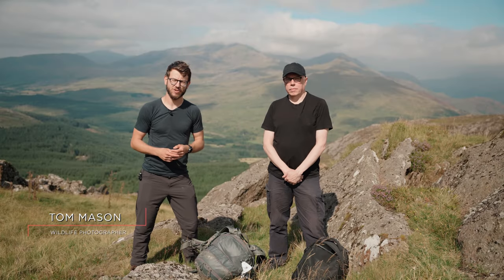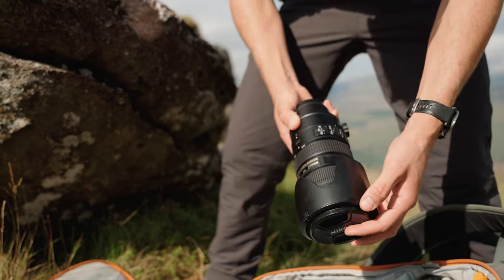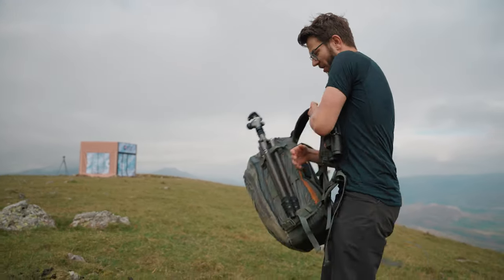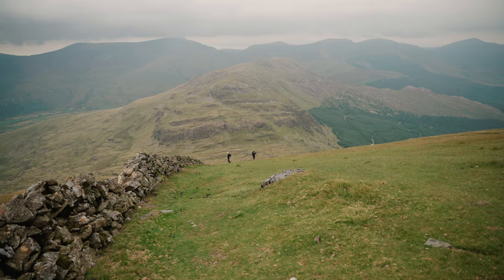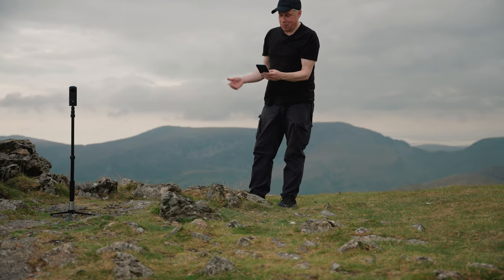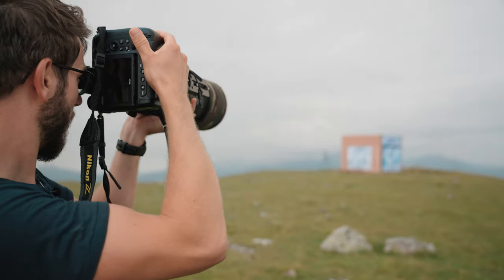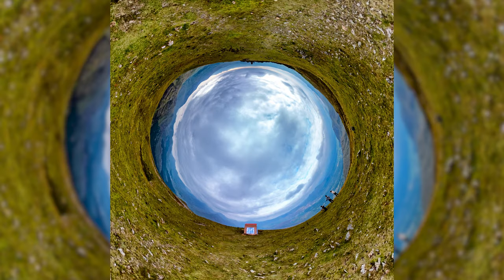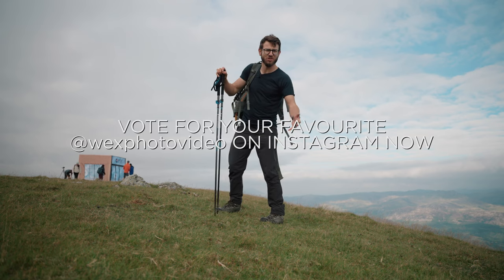UK's Most Remote Camera Store | Tom Mason versus Damian Chidgey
You've seen the vast views and beautiful surroundings; you've heard from the team. But what did our customers think? We sent two of our photographers to the top of Moel Hebog with the challenge of taking the best photos of the store and surrounding landscape. Tom Mason went up with 25kg of kit, wielding his trusted Z9 and 70 - 200mm lens, whilst Damian Chidgey packed light with his 360 Ricoh Theta. You can vote for you favourite image over on the Wex Photo Video Instagram.

On August 19th 2022, World Photography Day, the Wex team scaled one of Snowdonia’s most picturesque peaks to open the UK’s most remote camera store. This video takes you behind the scenes to find out more about the project, alongside providing insight into the journey from concept to delivery.